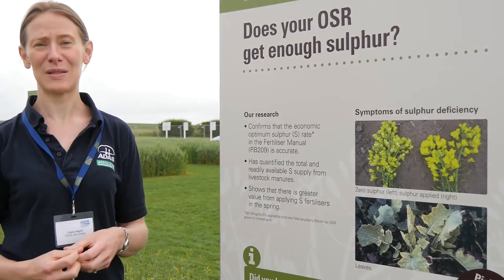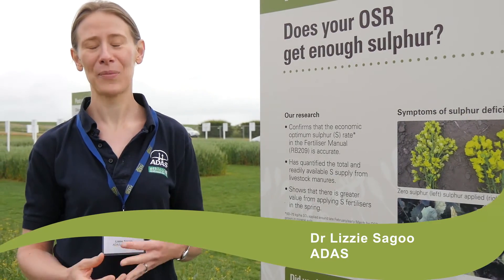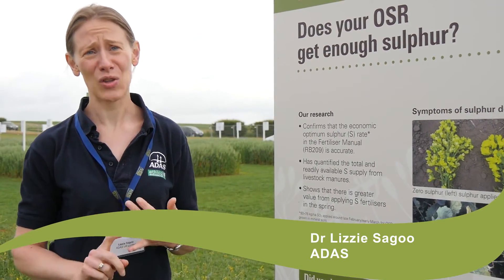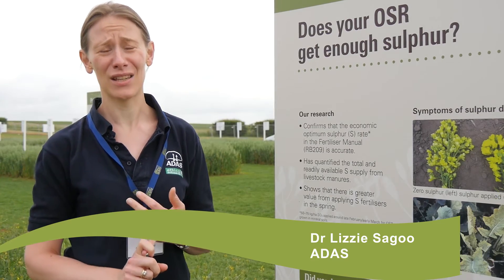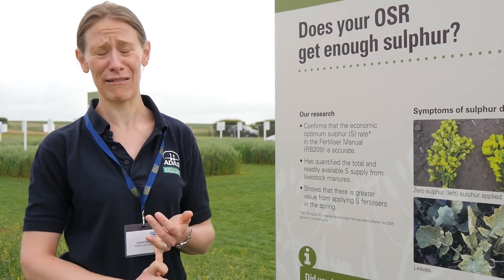Is your OSR getting enough sulphur?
Dr Lizzie Sagoo, ADAS, talks about AHDB Cereals & Oilseeds-funded research on sulphur (S) management to help growers maximise oilseed rape yields and farm profitability.